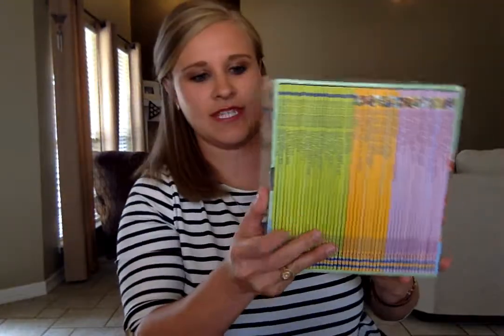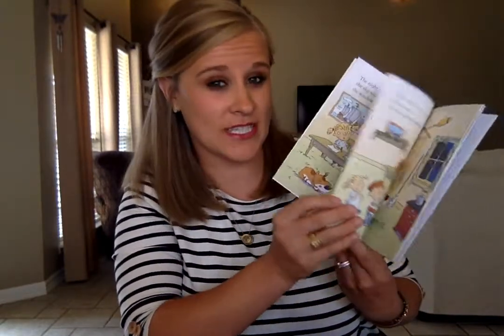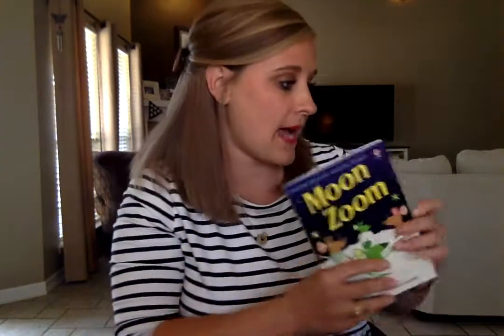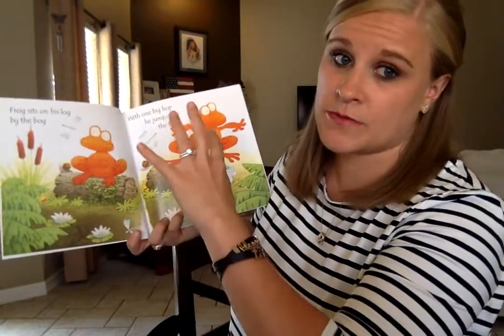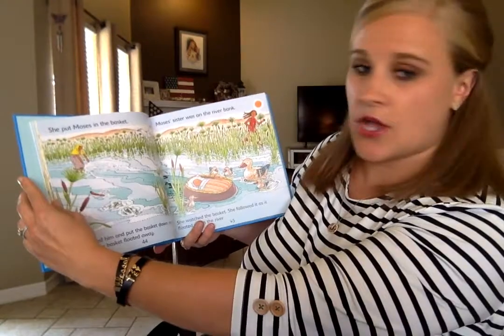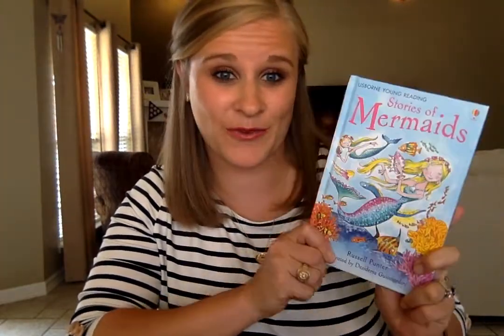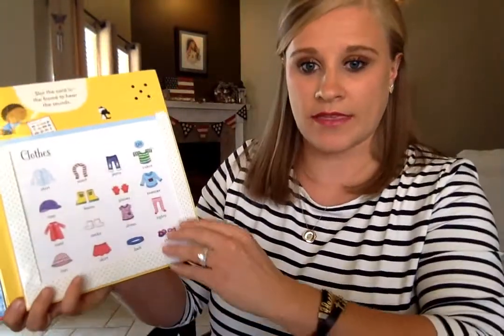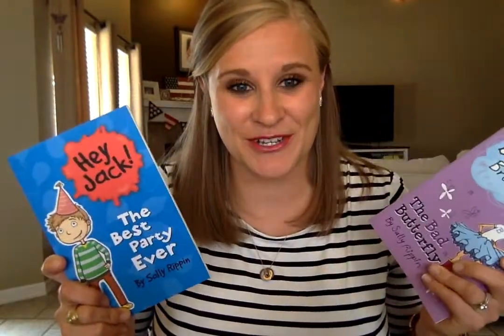Learning to Read with Usborne Books & More